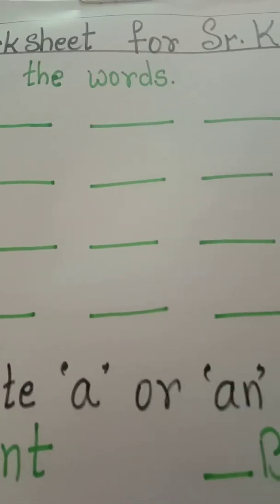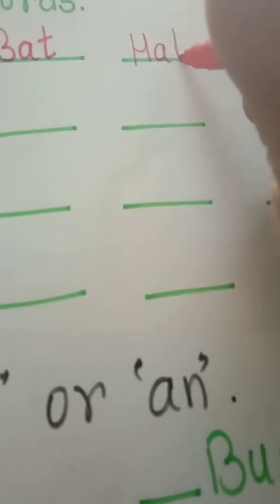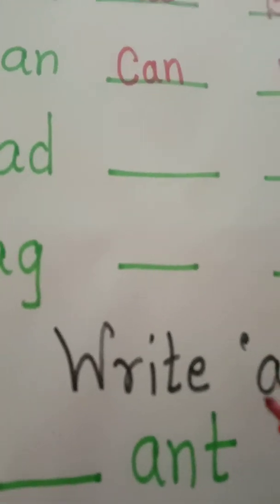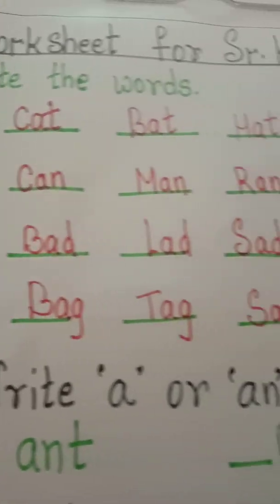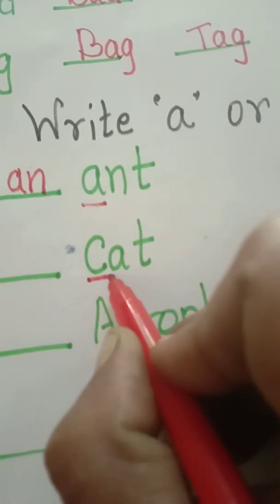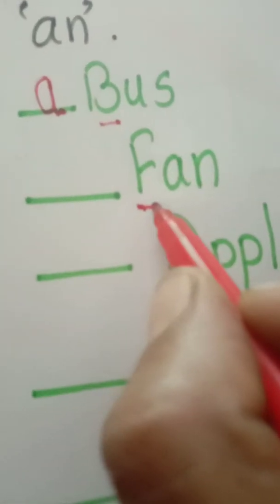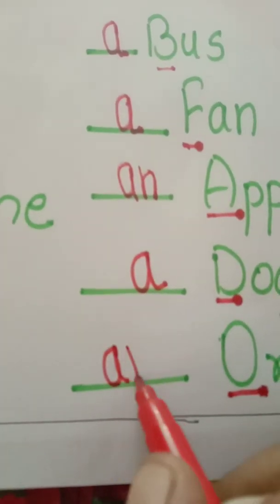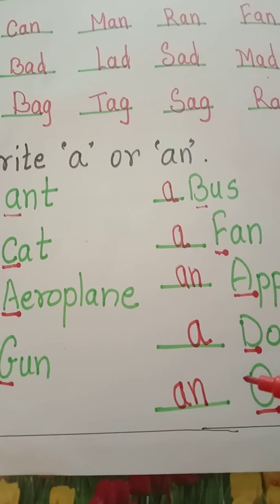English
Learn with the help of worksheet.